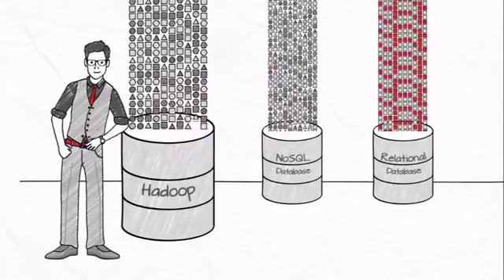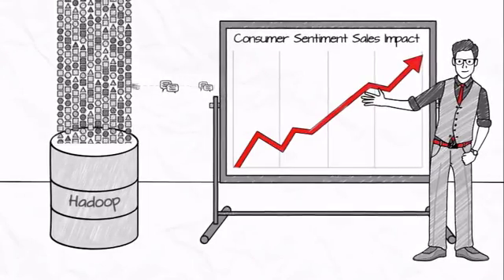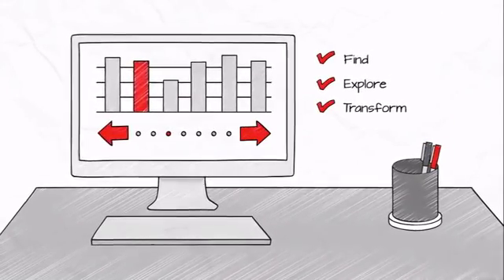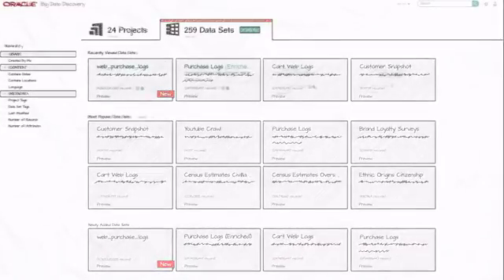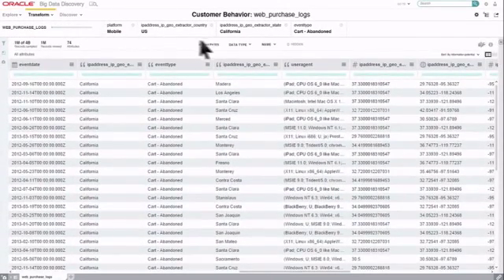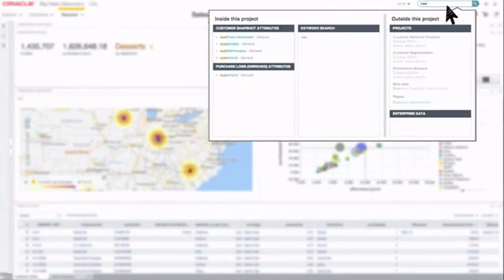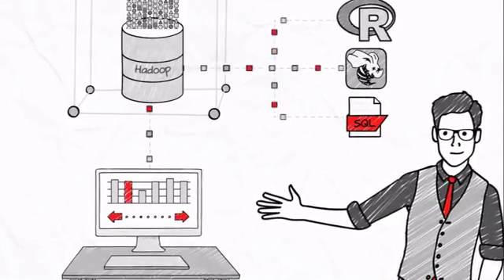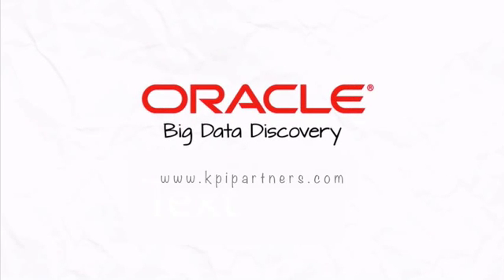Oracle Big Data Discovery: The Visual Face Of Hadoop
Oracle Big Data Discovery is a set of end-to-end visual analytic capabilities that leverage the power of Hadoop to transform raw data into business insight in minutes, without the need to learn complex products or rely only on highly skilled resources.

KPI Partners has been elected by Oracle to participate in Oracle's Partner Fast Track Program for Big Data Discovery. The Fast Track Program is an exclusive user group of organizations Oracle has identified as having strong Endeca and Hadoop knowledge and customer success stories.